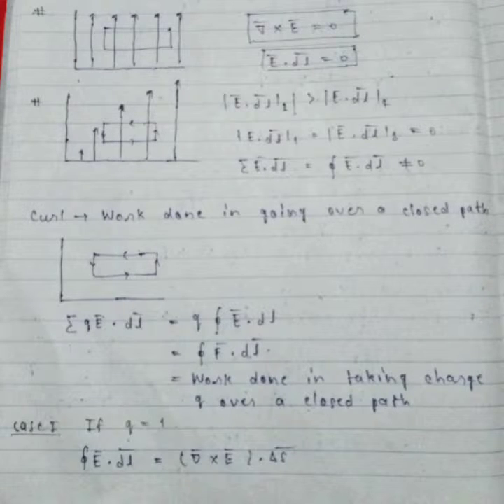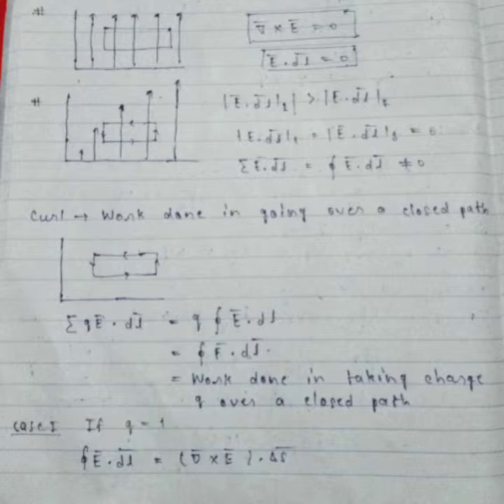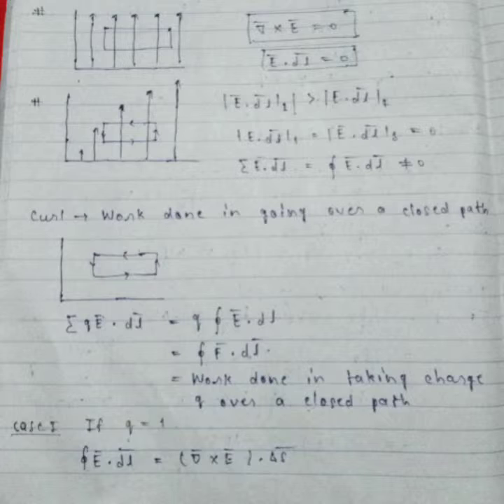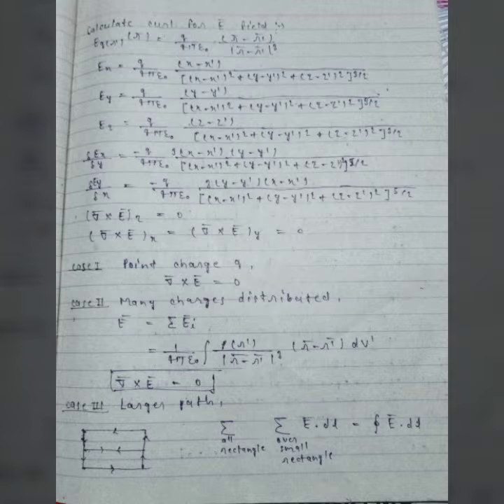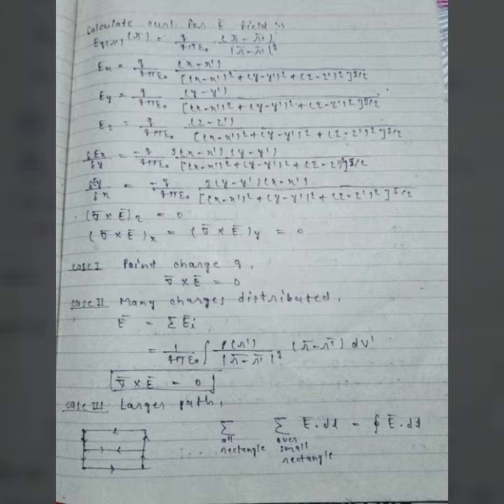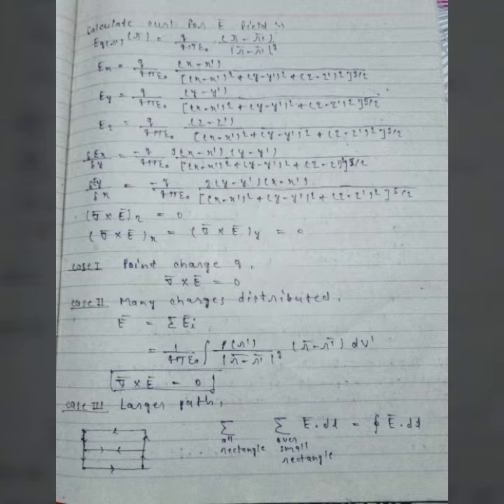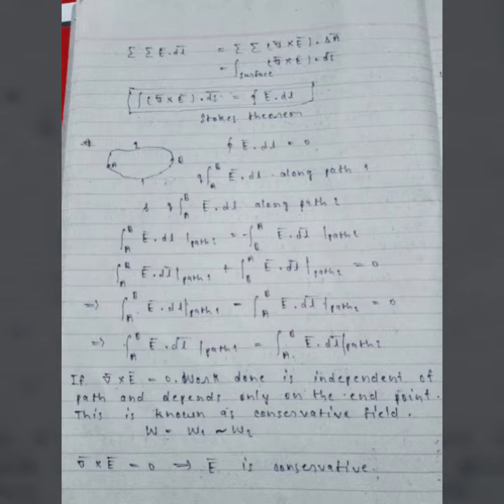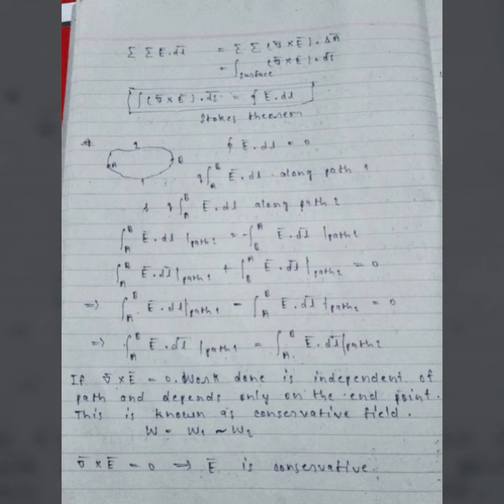IIT JAM PHYSICS Curl of field Part-2 and Stoke's theorem